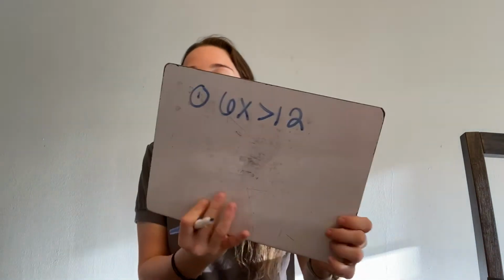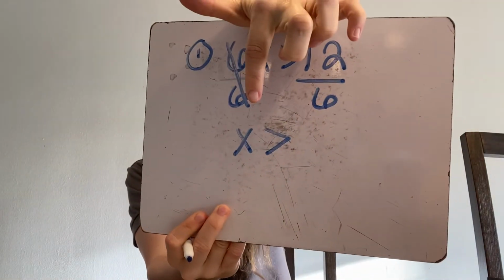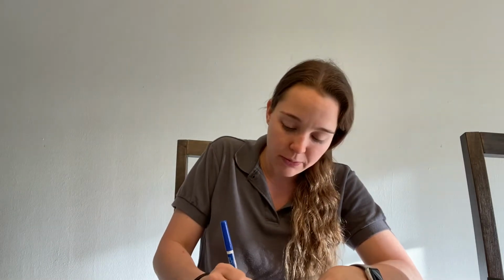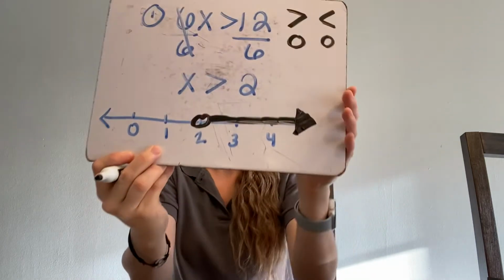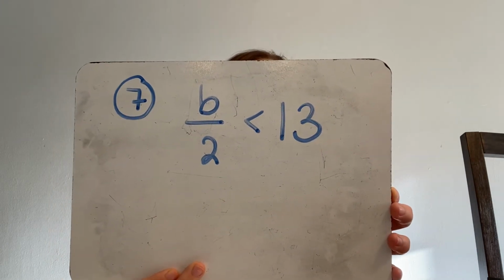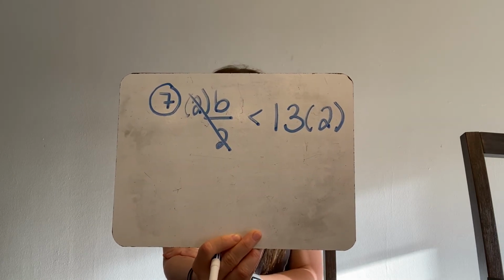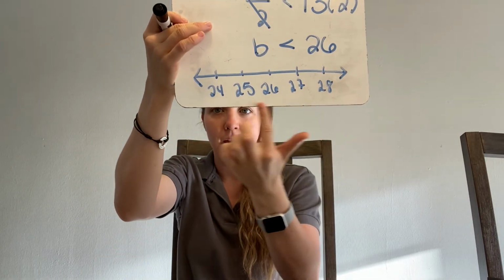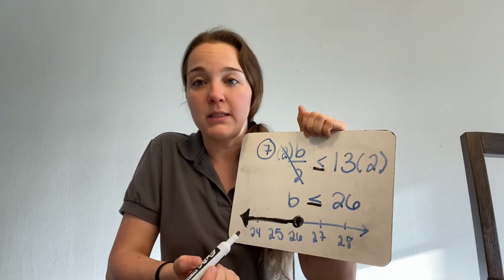Chapter 8 Lesson 7 Examples